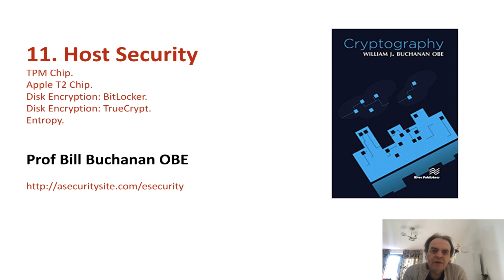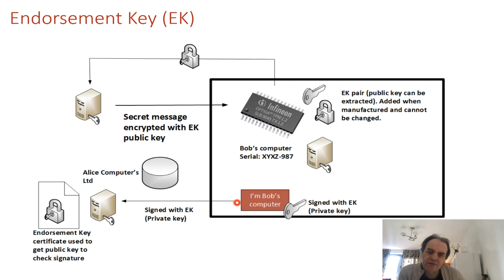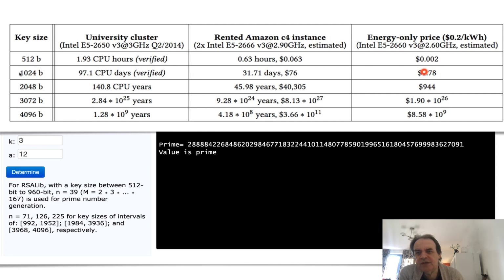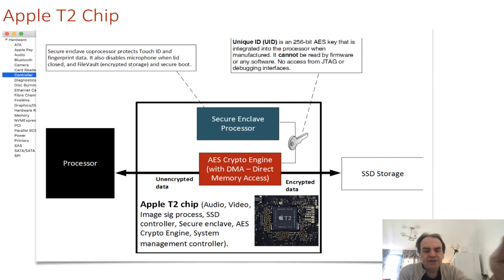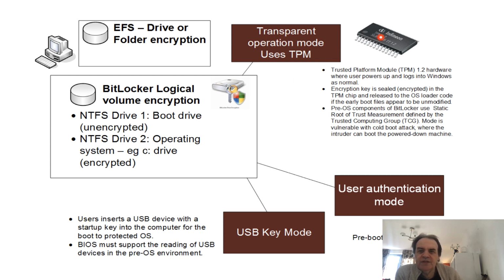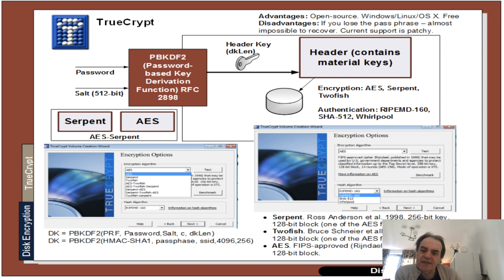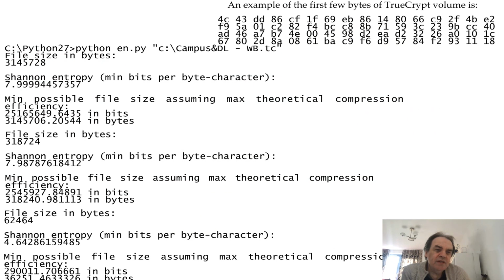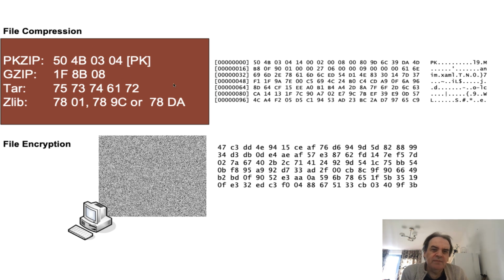eSecurity: Trusted Hosts